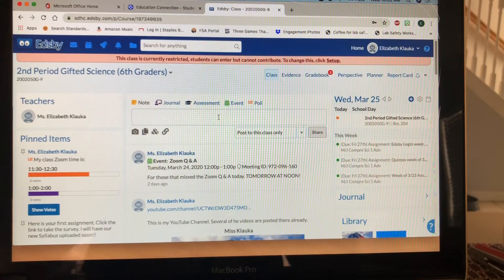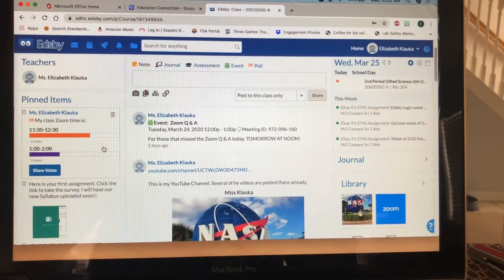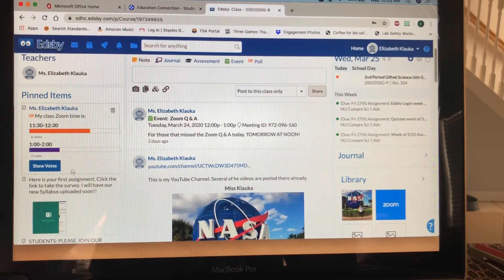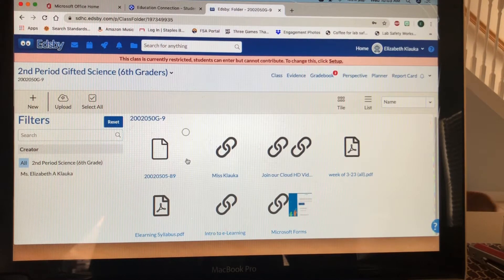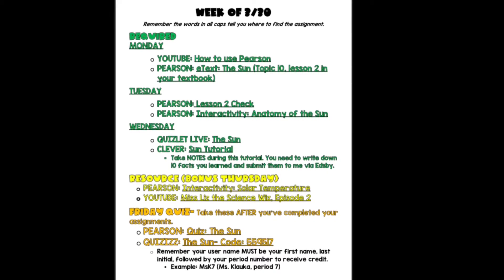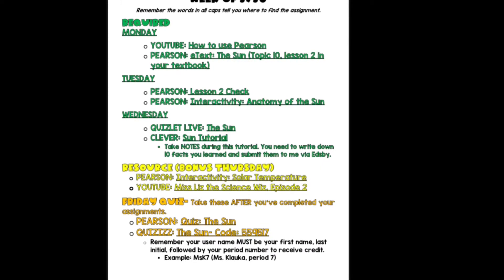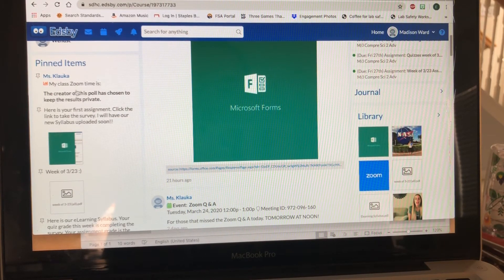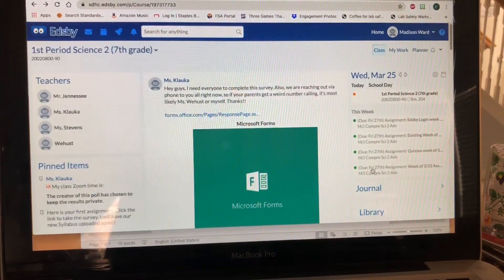E-Learning part 2!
This is part two of E-Learning.